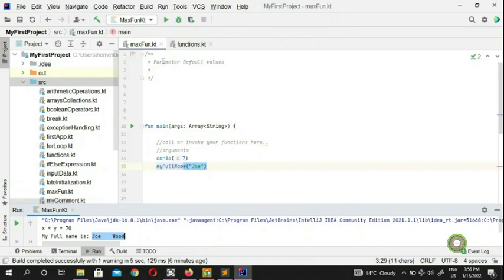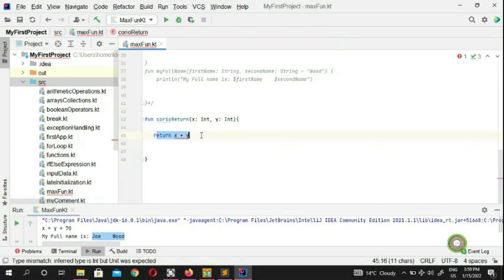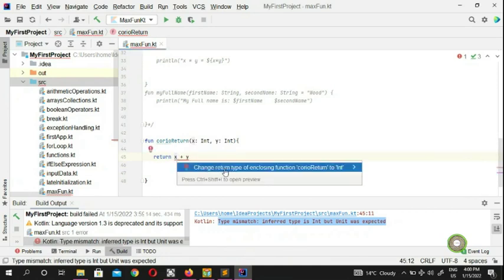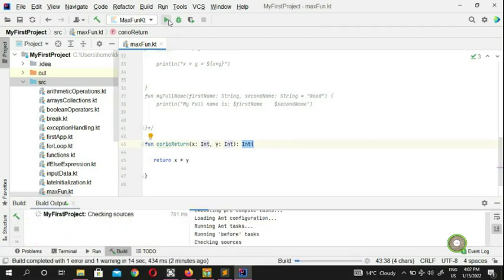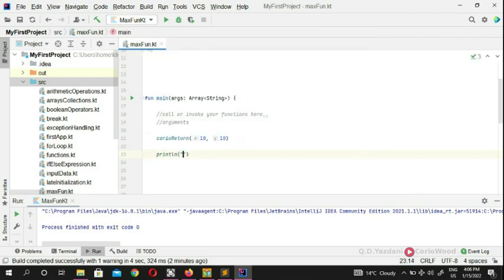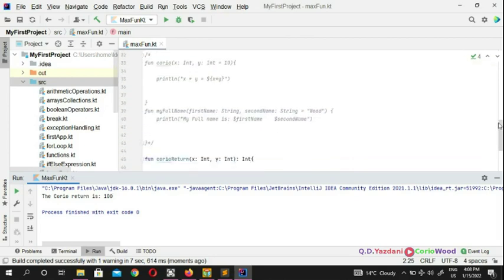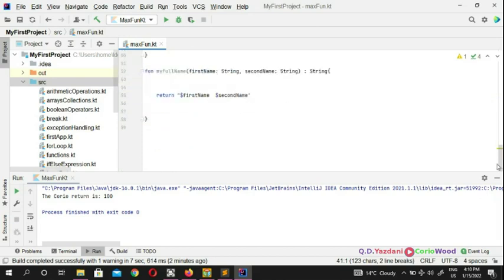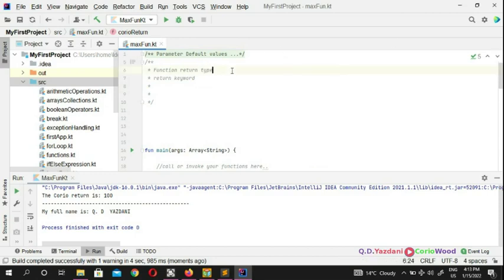Kotlin function return and return Type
introduction to Kotlin function return and return type